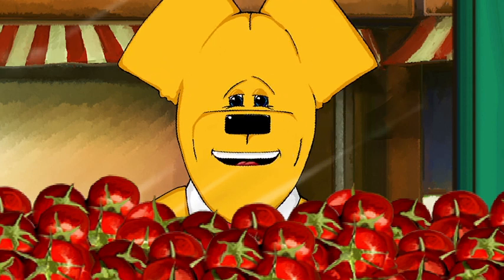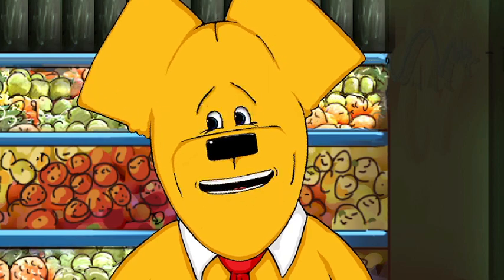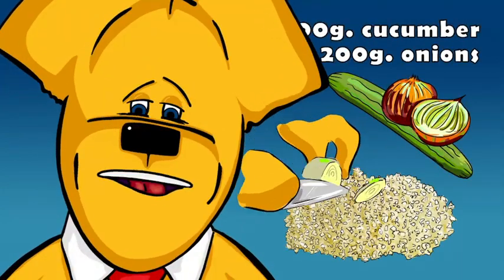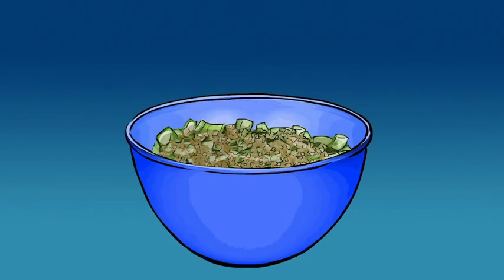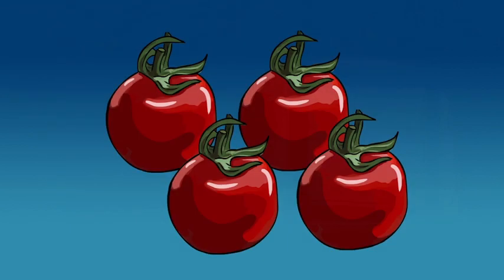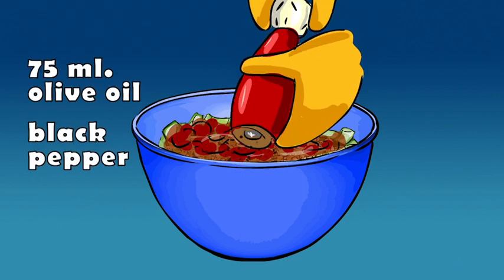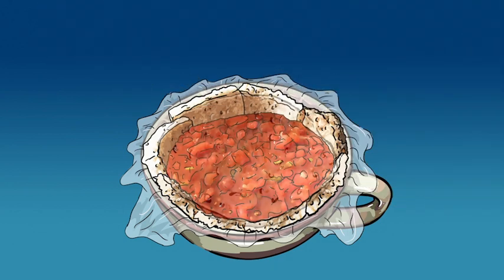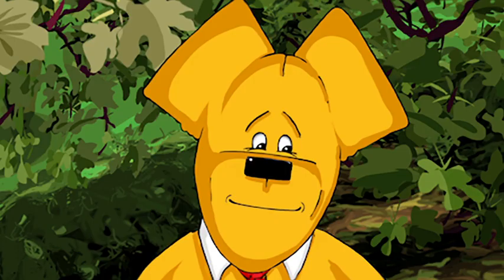Max Bear Tomato Mix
Tomato Summer Pudding recipes and other clips.